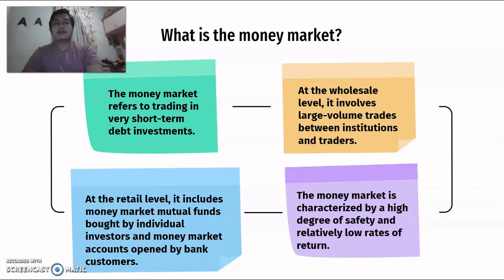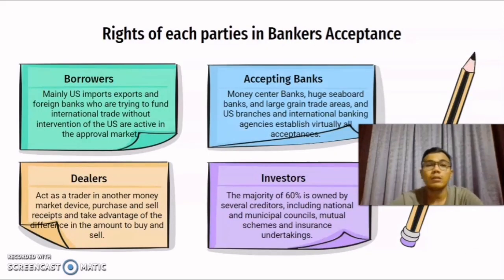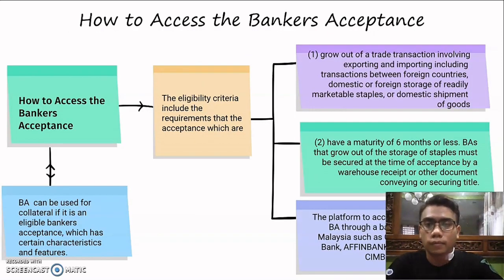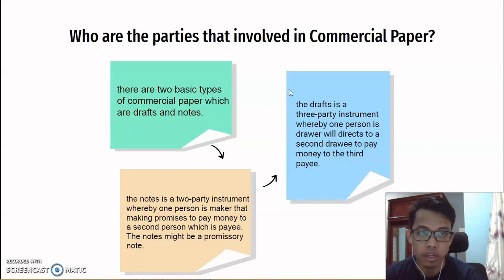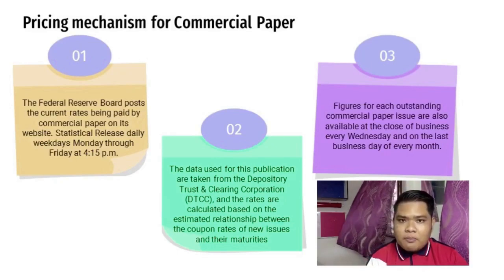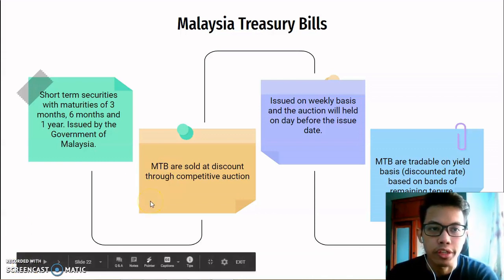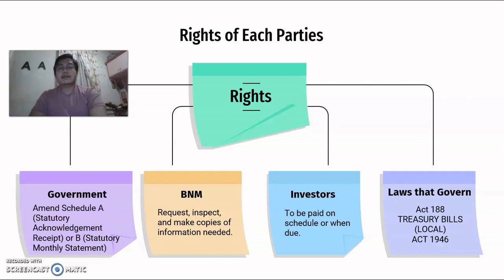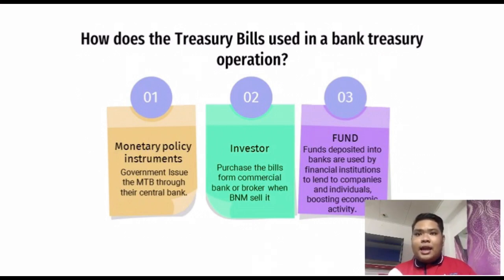A201 BWBB 3073 (A)Treasury Management Money Market (BA, Commercial Paper, & T-Bills) Presentation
This is a presentation video for our Treasury Management Class.
For assignment and education purposes only.
Do like the video to help our evaluation!